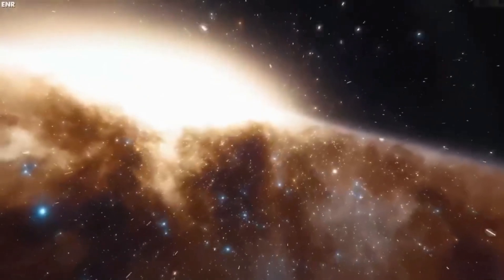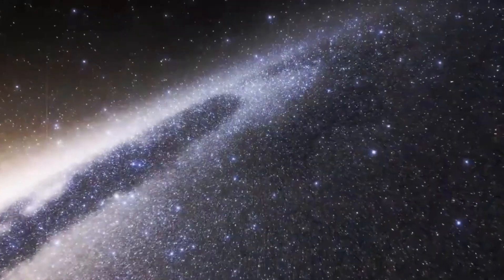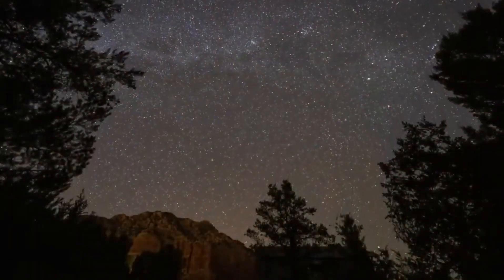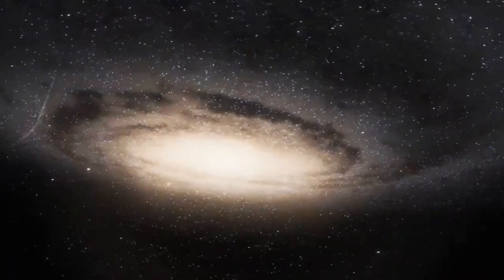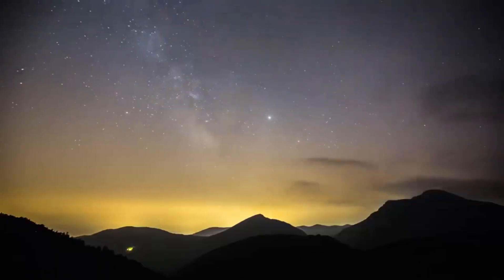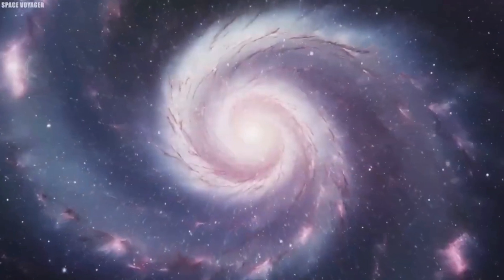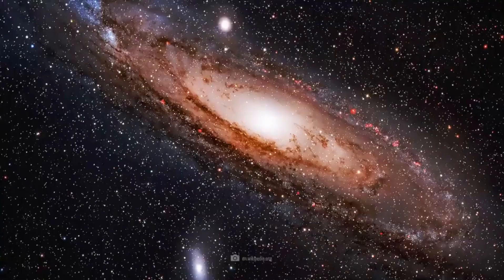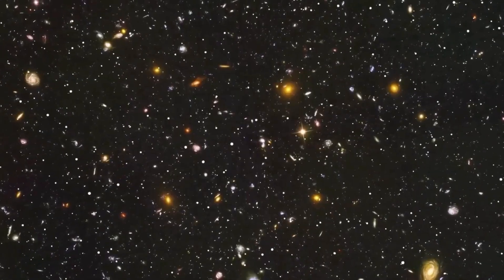“Alarming Signal” James Webb Telescope Receives a Signal from the Andromeda Galaxy!